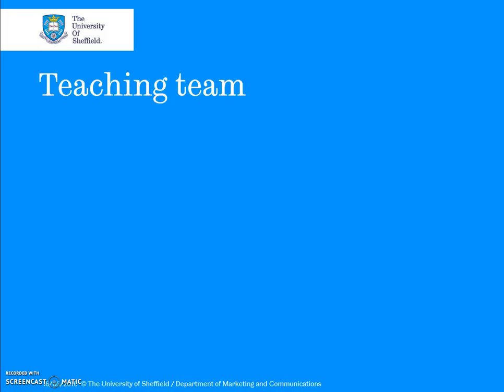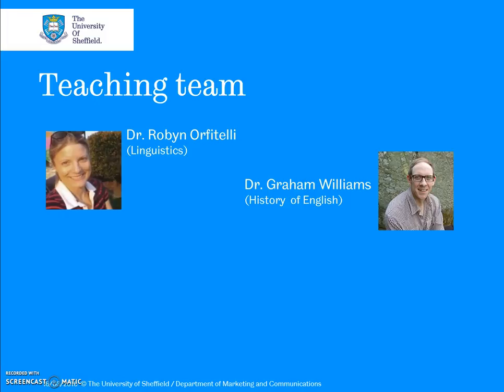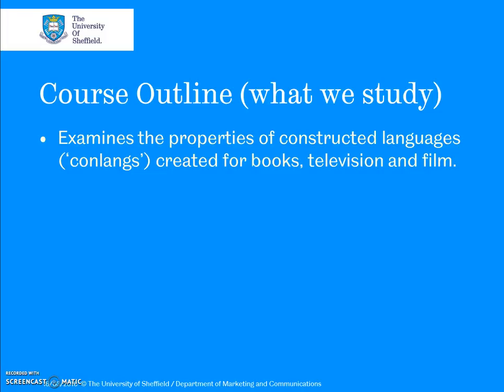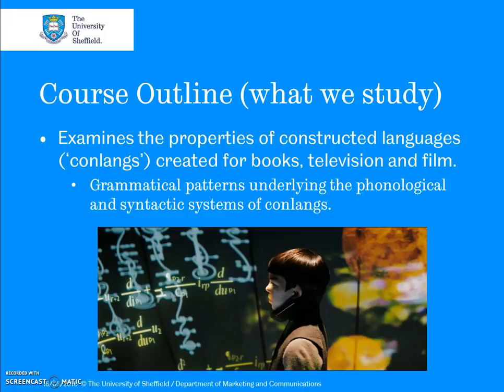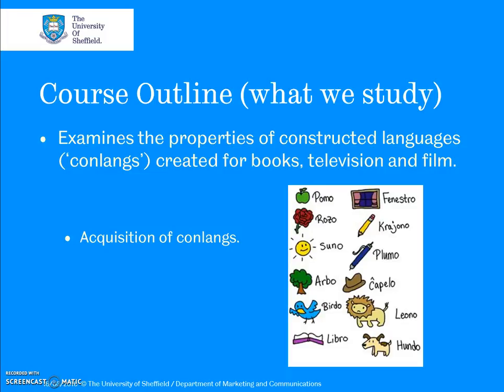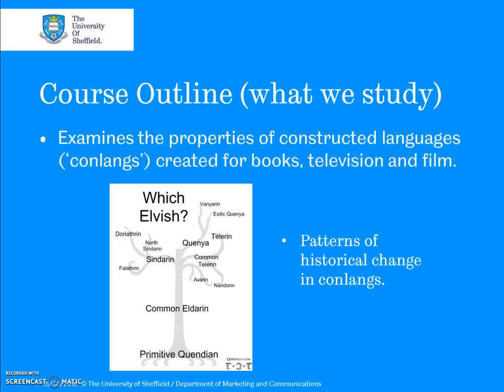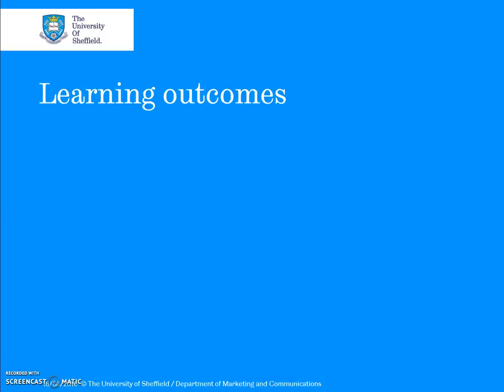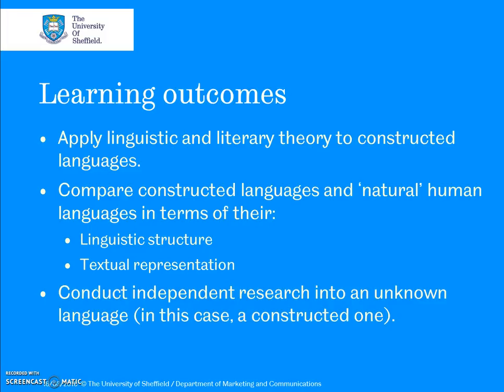ELL364: Constructed Languages